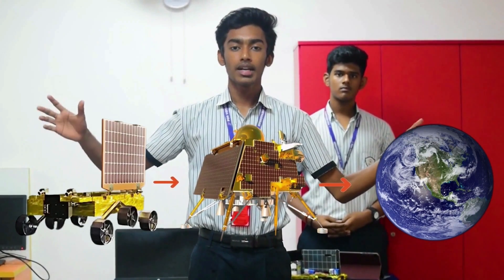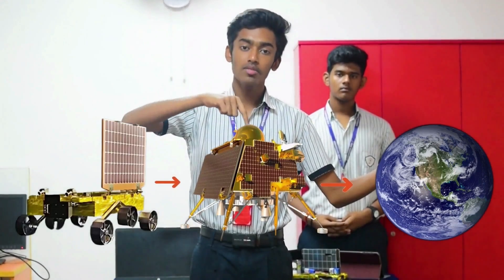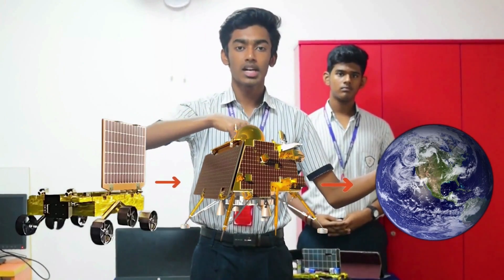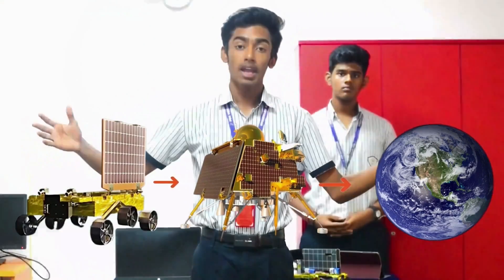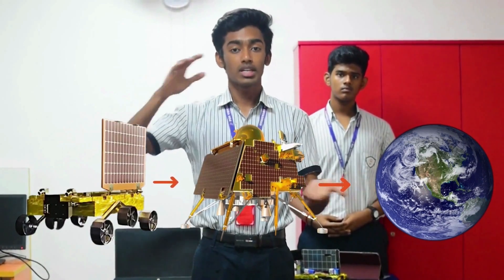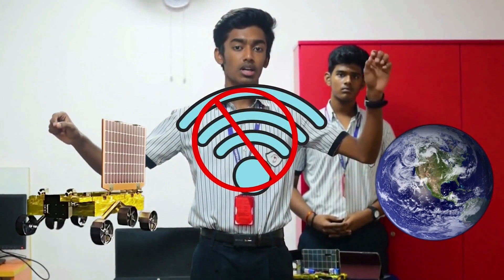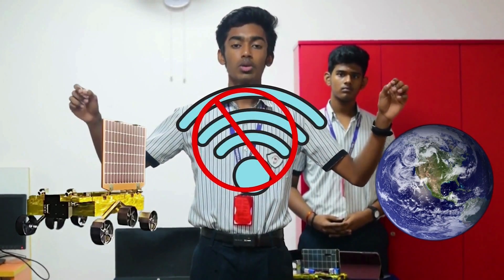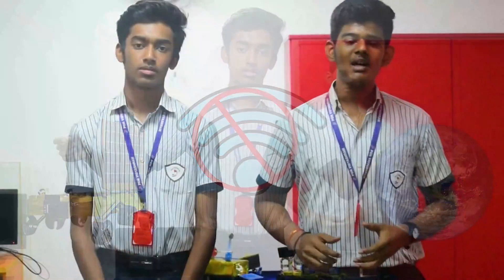CBSE SCIENCE EXHIBITION | 2023-24 | Valasaravakkam | Pon Vidyashram CBSE School